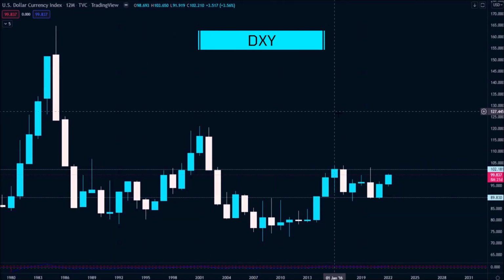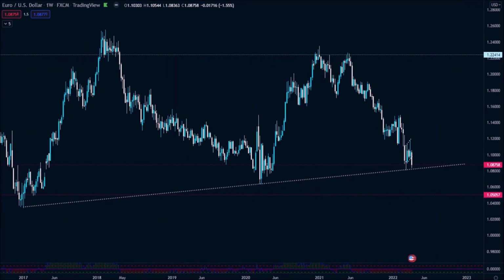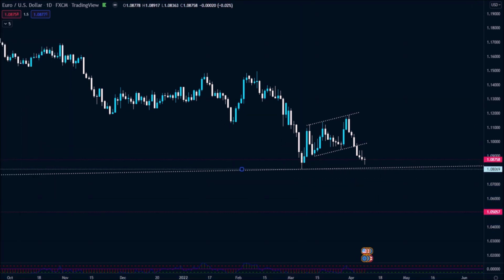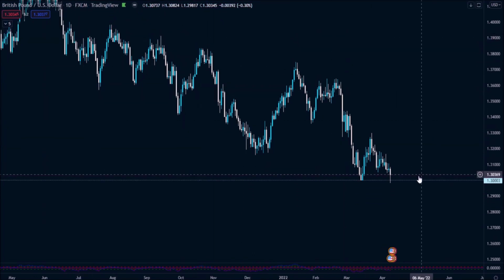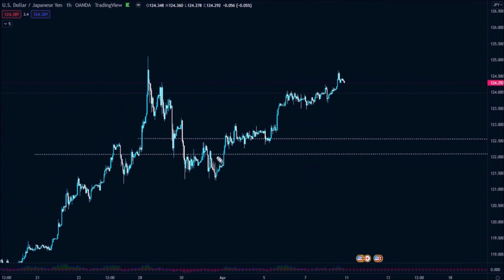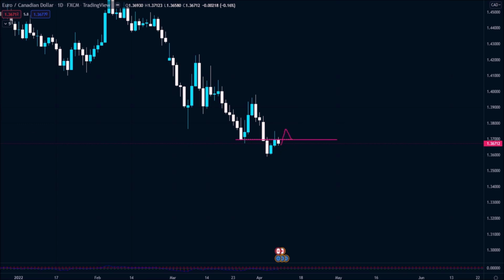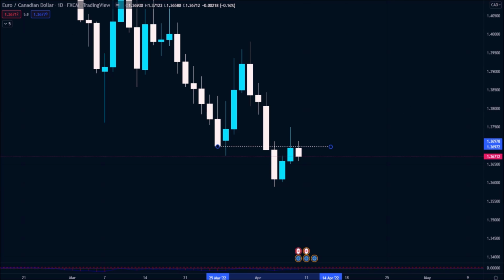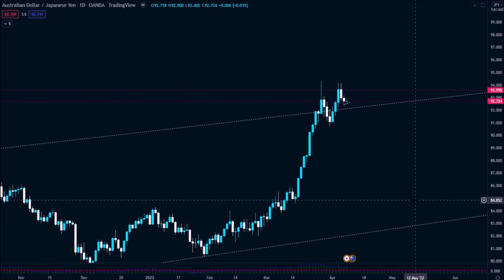Weekly Trade Setups 10/04/22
Looking for Pullbacks on most instruments.

🕐Time Stamps
0:00 INTRO
0:01 DXY
0:45 EURUSD
3:05 GBPUSD
4:22 USDJPY
6:22 EURCAD
8:03 GBPCAD
8:39 CADJPY
9:07 AUDJPY